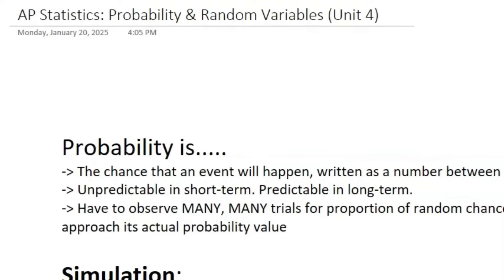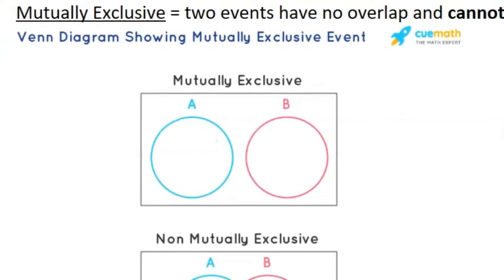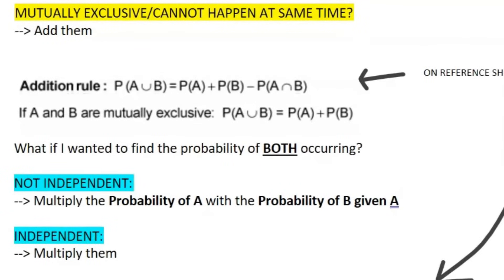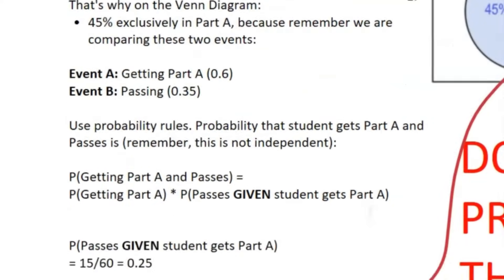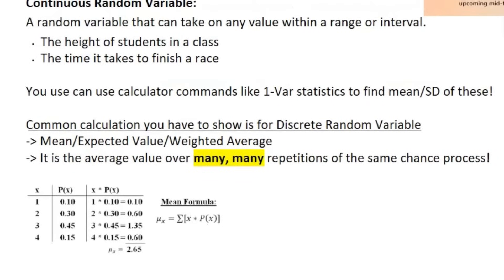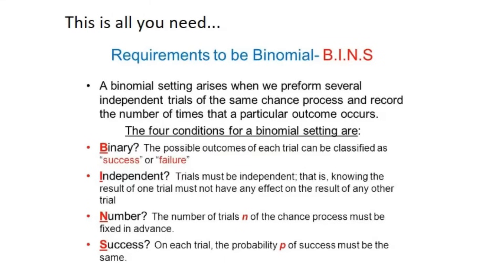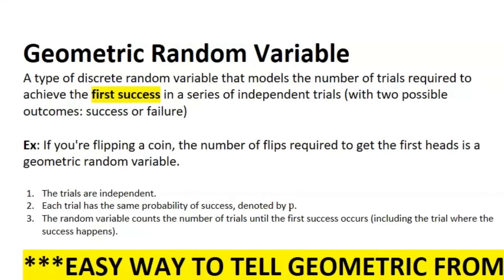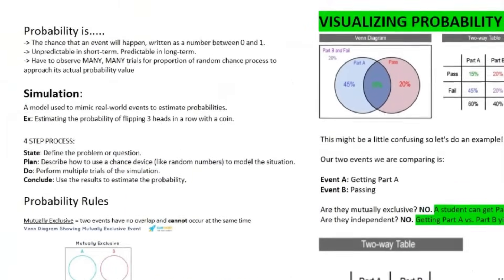AP Statistics | Unit 4 Review | Probability & Random Variables (EVERYTHING YOU NEED TO KNOW!!)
Darren covers AP Statistics Unit 4 content for the midterm and reviews topics such as:

Probability: Understanding the basic rules of probability, including the addition and multiplication rules.
Independence: Identifying whether two events are independent and understanding how independence affects probability.
Conditional Probability: Calculating and interpreting conditional probabilities using formulas and two-way tables.
Probability Models: Working with discrete and continuous probability distributions, including constructing and interpreting probability histograms.

This review emphasizes applying probability rules and concepts to real-world contexts and solving problems accurately.